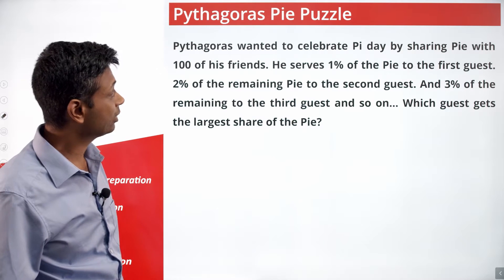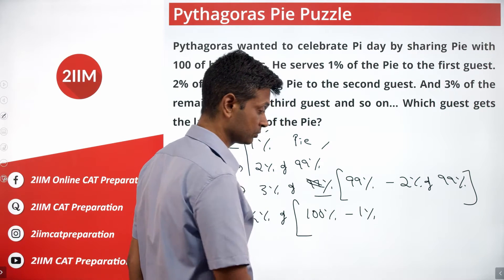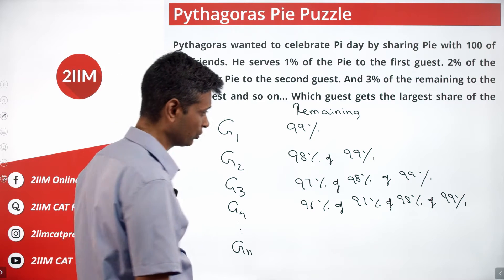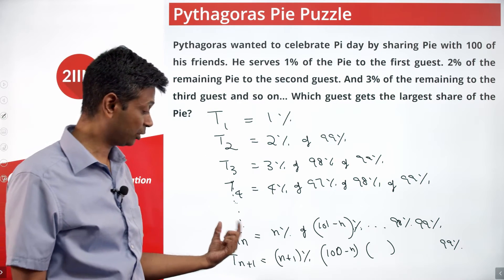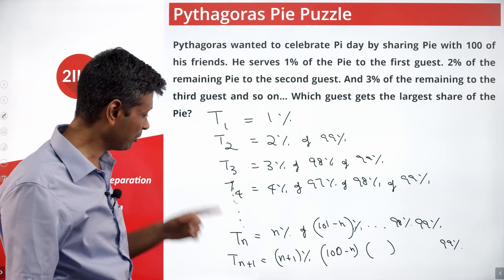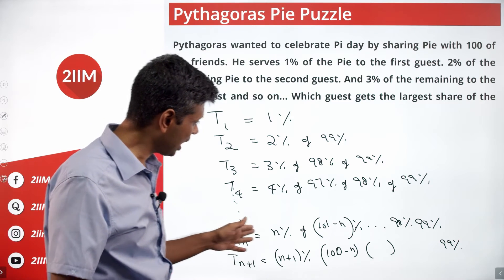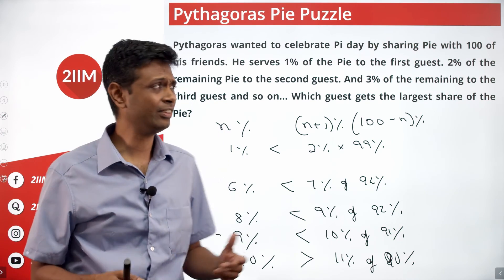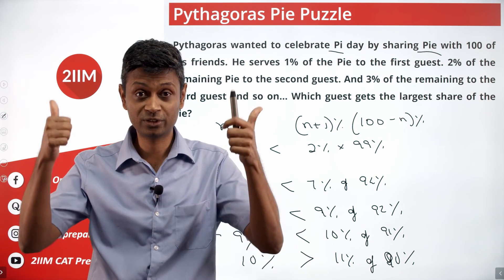𝛑 Day Questions | Intriguing Questions | Pythagoras Pie Puzzle | 2IIM CAT Preparation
Pythagoras wanted to celebrate Pi day by sharing Pie with 100 of his friends. He serves 1% of the Pie to the first guest. 2% of the remaining Pie to the second guest. And 3% of the remaining to the third guest and so on… Which guest gets the largest share of the Pie?

Check this link for the full question and other questions related to Pi